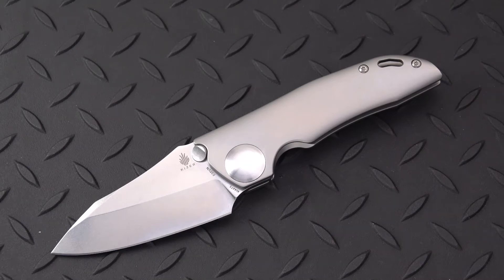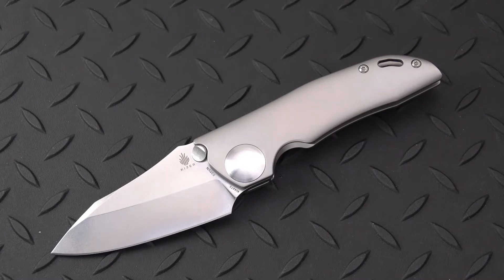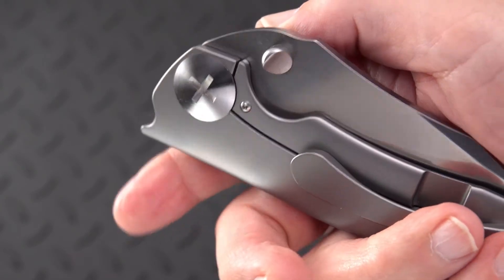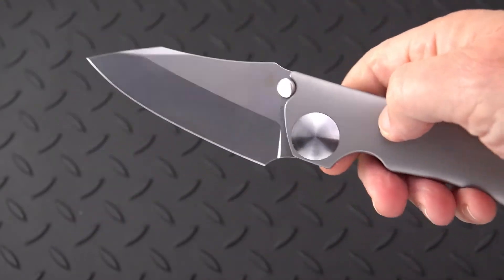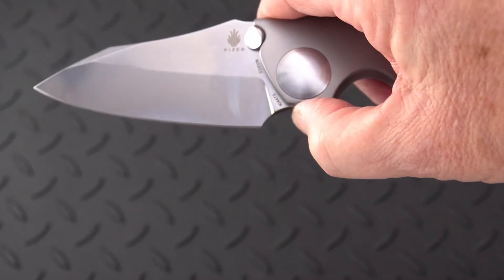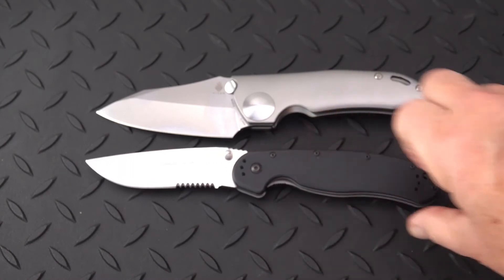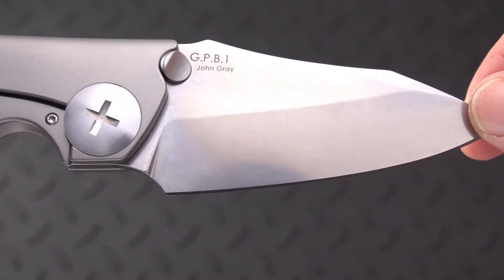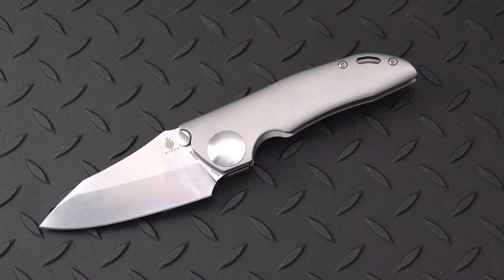Kizer John Gray GPB1: Monster Tactical Folder Blade to Use and Impress!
Fashioned as a production version of his custom THUCK folder, this "Gray's Pocket Brute #1" is a full 7 oz of titanium and S35VN, precision machined by Kizer to John's specifications.  A tactical folder with lots of EDC function, having the edge below the fingers, this brute lives up to it's name!  Check it out!